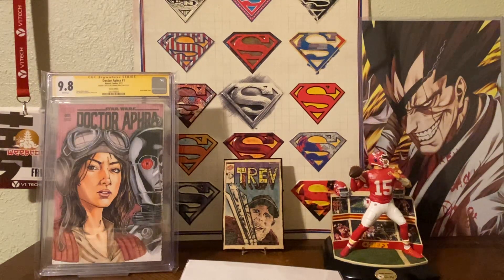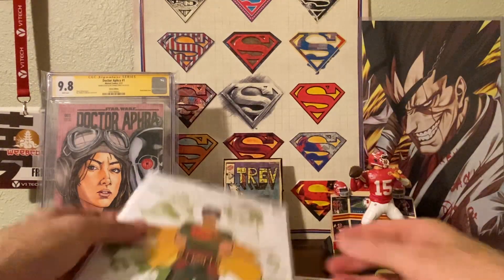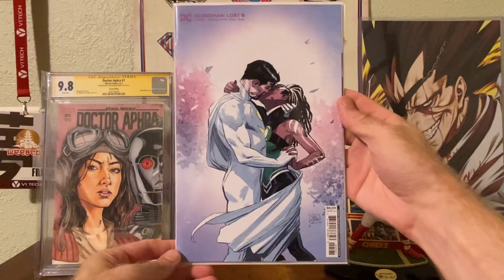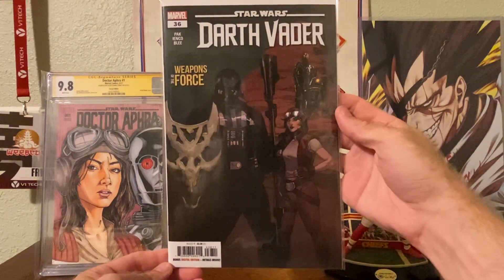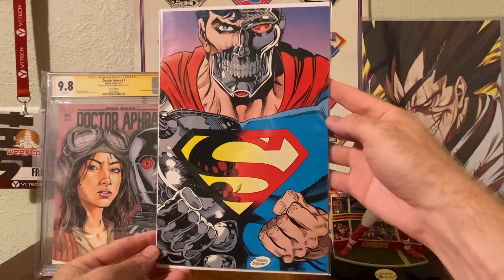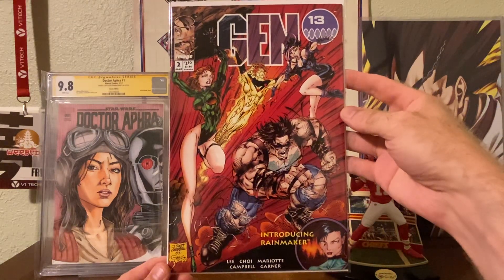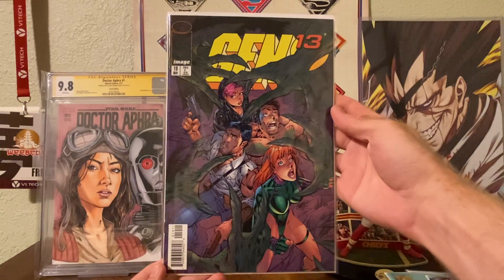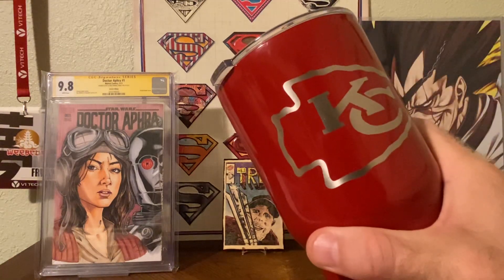103. 7/14 NCBD & 50 cent Gen13 Comics